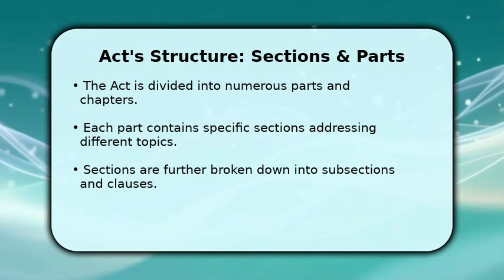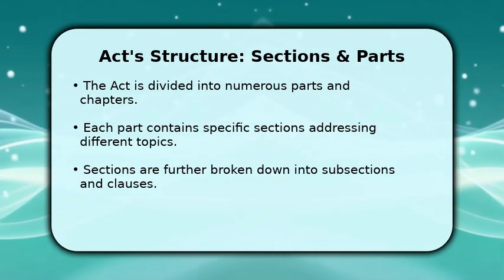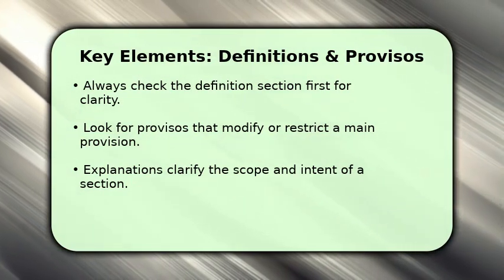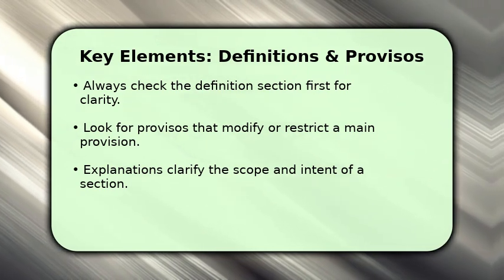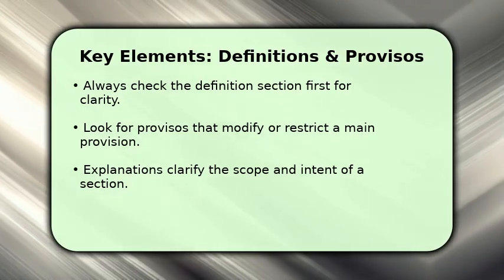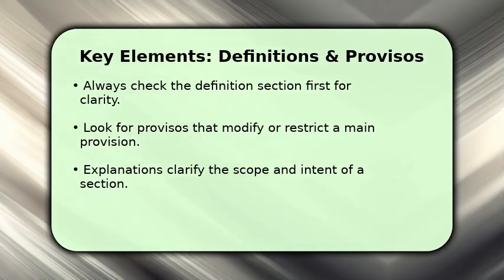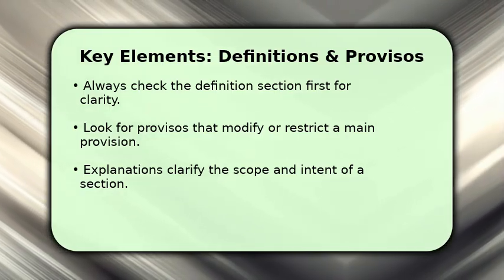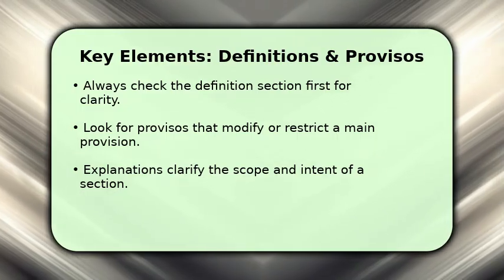How To Read Income Tax Act - Step By Step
▸ (x) Are you struggling to understand the complex Income Tax Act? This video will guide you through a step-by-step process on how to read and comprehend the act. From understanding the structure of the act to deciphering key terms and concepts, we'll cover it all. Whether you're a student, professional, or simply looking to improve your knowledge, this video is perfect for anyone seeking to grasp the Income Tax Act.

income tax act, how to read income tax act, step by step guide, understanding income tax law, taxation laws in India, income tax basics, reading and understanding tax laws, tax compliance, income tax regulations